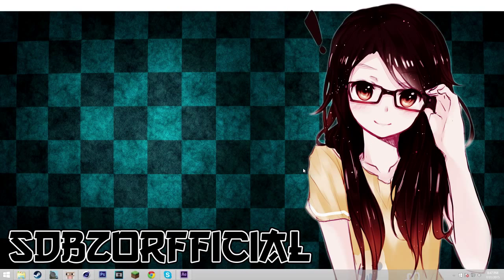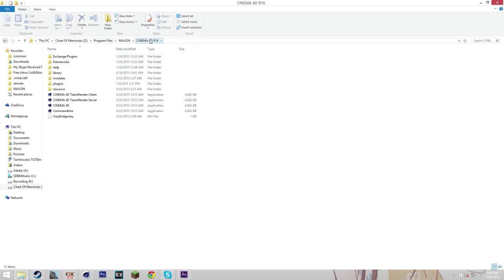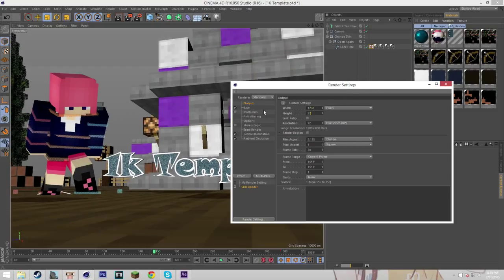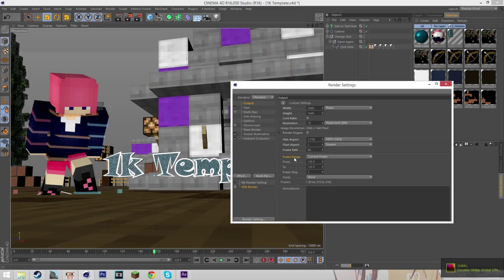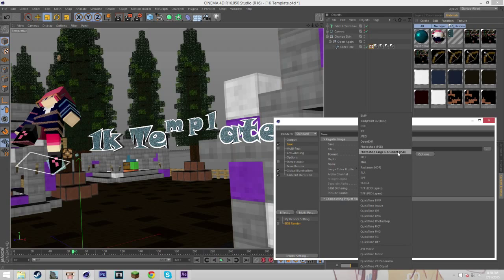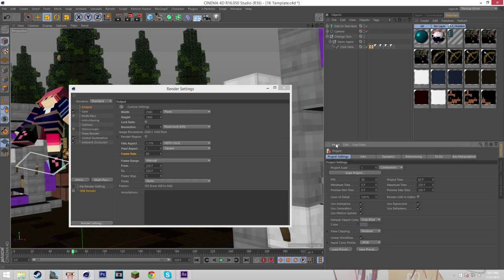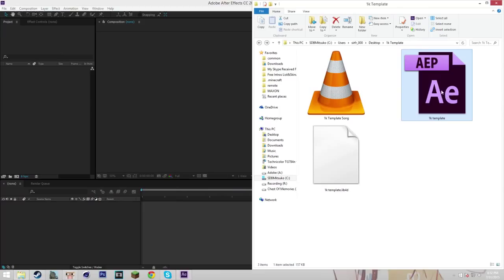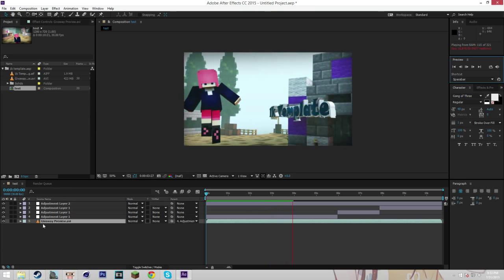1k Intro Template + My Very own Sync!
▼ Open Please! ▼